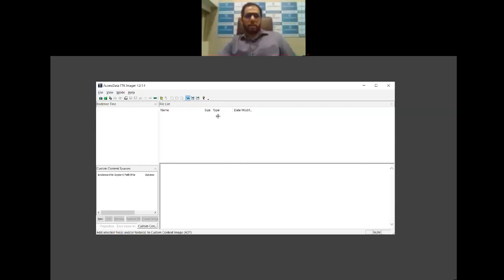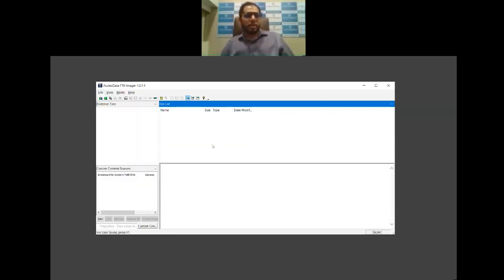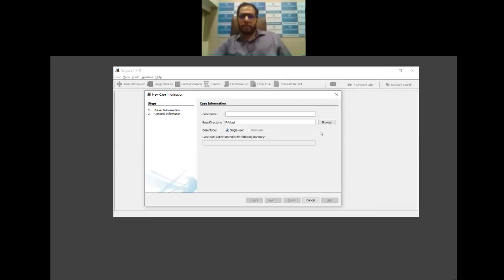DAY 11. CYBER FORENSICS. PART 2